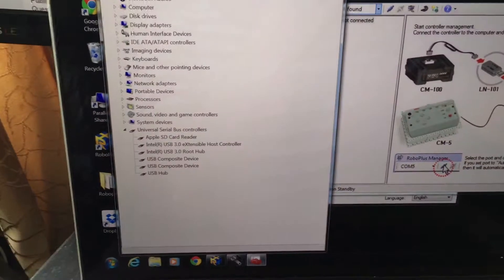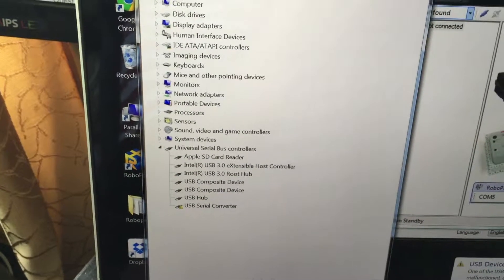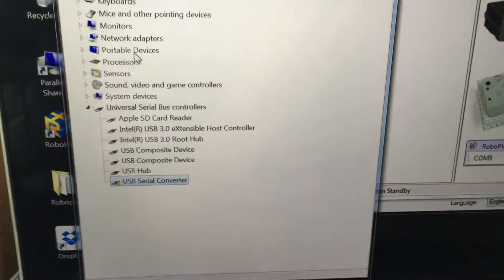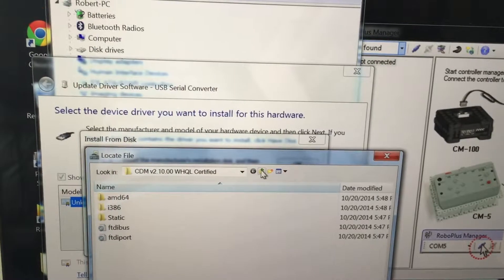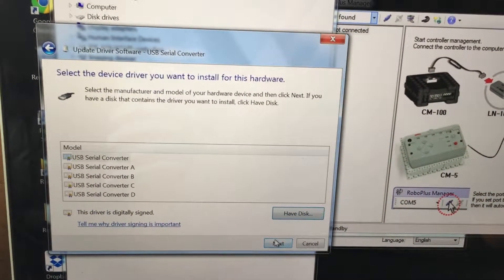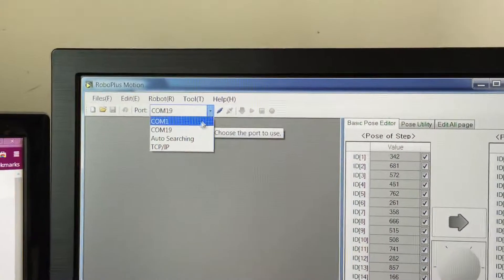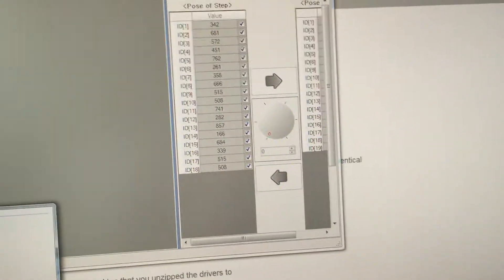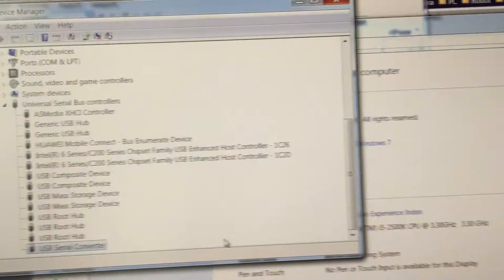CM530 connection issue via USB to Macbook Pro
Bootcamp Windows 7 64 Bit

Sometimes I can get it to work, mostly not.

Have no problems following Trossen's instruction on the PC.